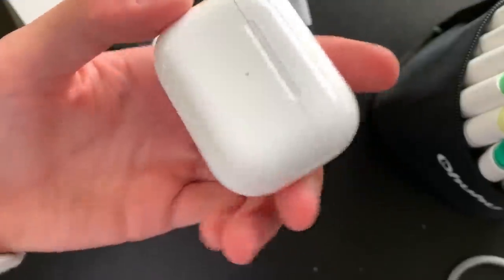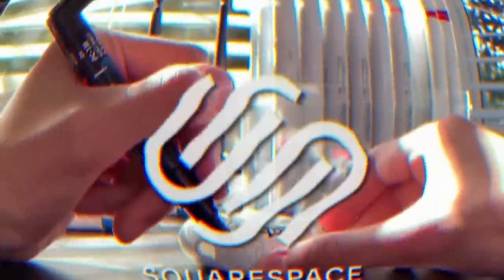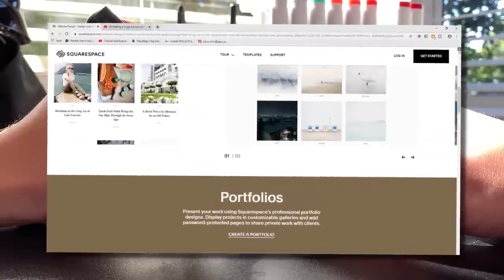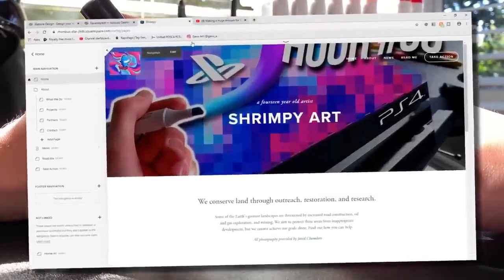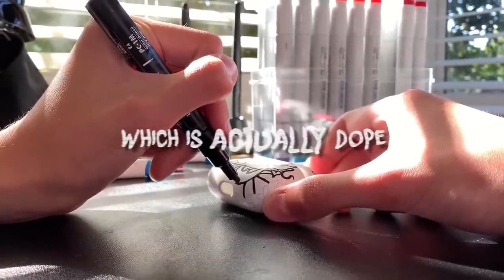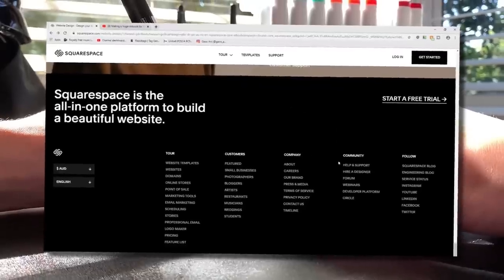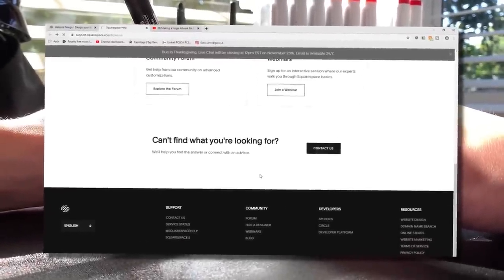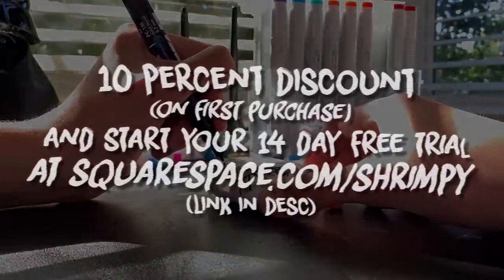CUSTOMIZING my AIRPOD PROS !! 🎨 (sAtiSfyInG)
(if this video reaches 400k views i'll giveaway a this pair of AirPod Pro's and another custom item that i've made 👀)

So basically in this video I made custom Apple AirPod pro 's with markers and all that epic stuff with a lil doodle donut desgin !! This was extremely fun and I really hope this video gets a couple of views so I can give these away to one of you guys !!

Snapchat: eadanyee (not excepting everyone)

MY TOOLS
Sketchbook: Moleskine Sketchbook A4 :

Pencils: Faber Castell 48 Pack 30 iphone 11